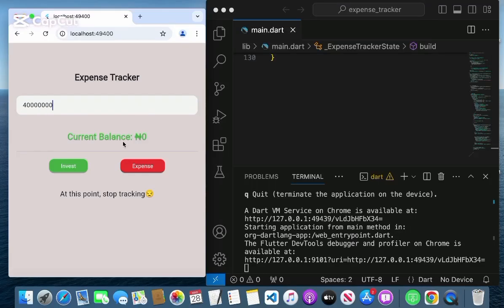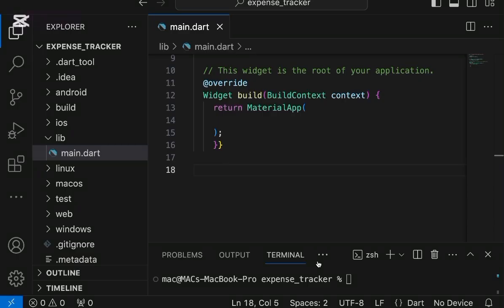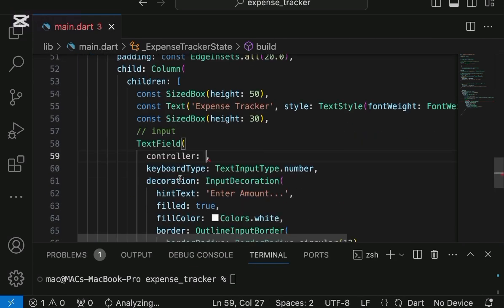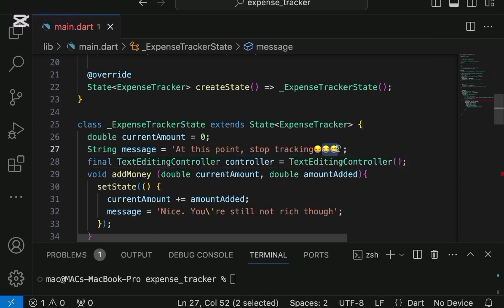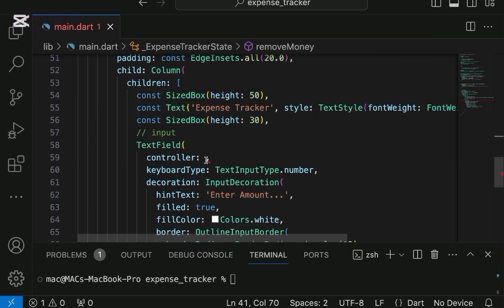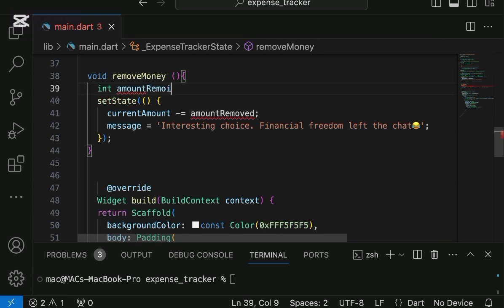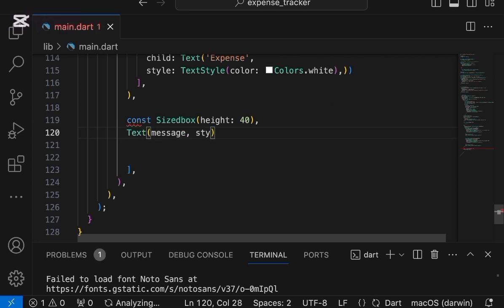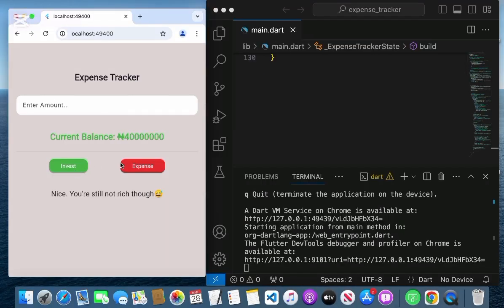I Built a Flutter Expense Tracker in 5 Minutes (It Has a Bug 😭 Can You Find It?) | Beginner Tutorial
Think building a Flutter app takes hours? Watch me build a complete Expense Tracker App from scratch in just 5 minutes.

But here's THE thing... I thought I was done. Then I tested it. And yeah—it's broken 😭

CAN YOU SPOT THE BUG? Watch till the end, find the issue, and drop your fix in the comments. I'll pin the best answer.

In this Flutter tutorial for beginner, you'll master:

- ✅ StatefulWidget vs StatelessWidget– When to use which
- ✅ setState() – The engine behind dynamic Flutter UIs
- ✅ TextEditingController – How to grab user input from text fields
- ✅ Conditional styling– Ternary operators for dynamic colors
- ✅ Building a real-world app– Expense tracker from scratch

APP FEATURES

- Add income with Invest button
- Subtract expenses with Expense button
- Balance turns green when positive, red when negative
- Dynamic message updates based on spending behavior
- Clean, modern UI with rounded corners and Material Design

- Absolute beginners who want to build their first Flutter app
- Developers switching to Flutter
- Anyone who wants to understand state management without the confusion
- Mobile app developers looking for a quick Flutter project

If this video helped you, hit that like button – it tells YouTube to show this to more beginners who thinks you have to be an an expert to write codes that works.

Have a question? Found an even better way to fix the bug? Drop it in the comments. I read every single one.

Your challenge: Fix the bug in this expense tracker. Comment your solution below!

 📁 RESOURCES